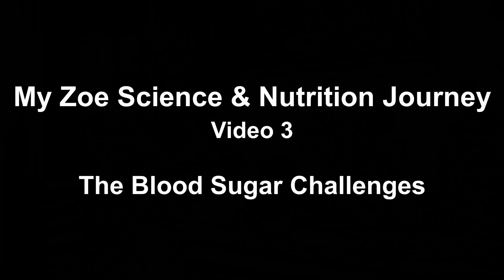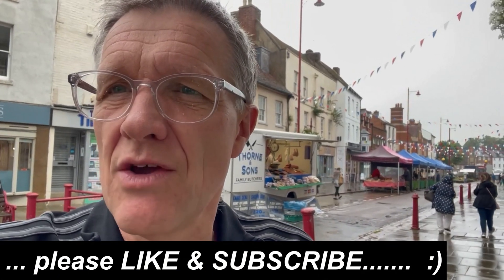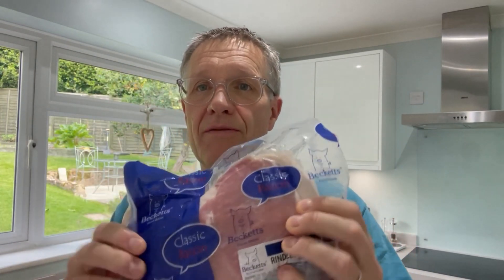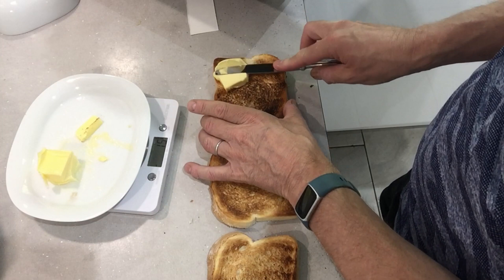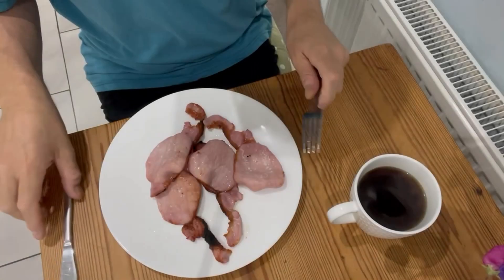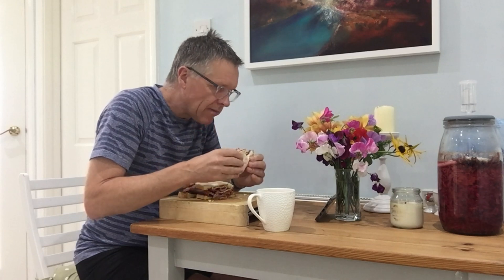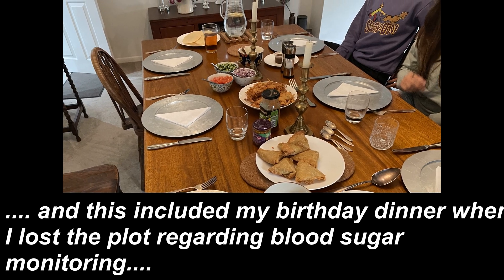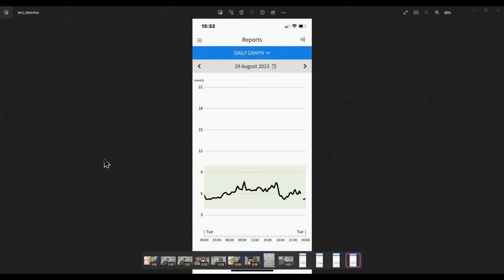Zoe Science & Nutrition. Video 3. Blood Sugar Fun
I doing the Zoe Science & Nutrition diet programme. In this video I experiment to find out how my blood sugar levels respond to different foods using my continuous blood sugar monitor.

When it comes to diet up-to-date science tells us that every person is different and achieving different health goals is a very personal experience. ‘Going on a diet’ and diet fads simply don’t work in the long term.

My interests in trying to optimise my diet and exercise has led me to find Zoe Science and Nutrition

The programme begins with an at-home test that analyses blood sugar, blood fat responses and the gut microbiome. The results are then combined with AI and data from participants in the proprietary ZOE PREDICT studies, to generate personalised scores for any food an individual eats.

The programme is based around the Zoe app which then gives you real-time feedback on how the food your are eating will affect your body. I’m hoping this will help me build healthier and more sustainable daily habits.

So I’m off to see how different foods affect my blood sugar levels….